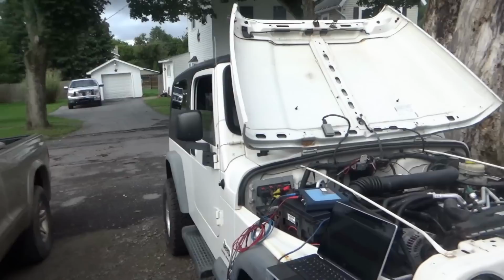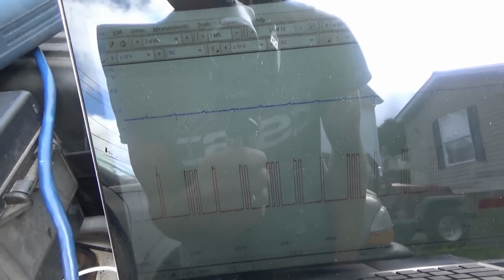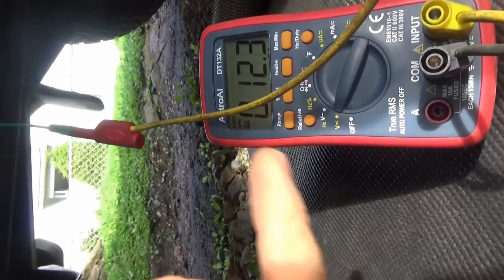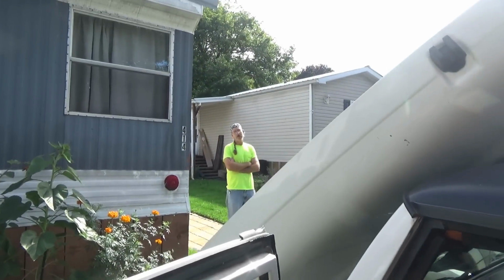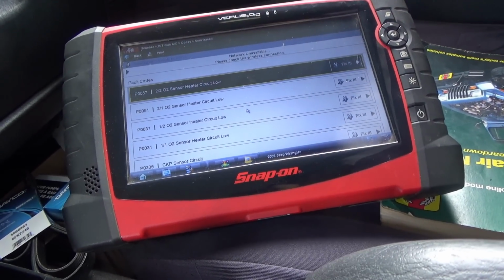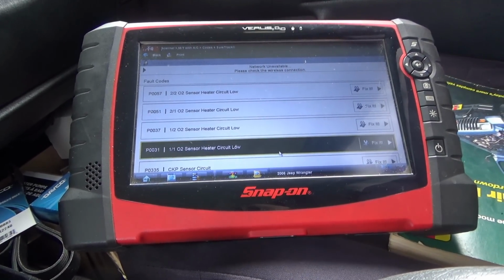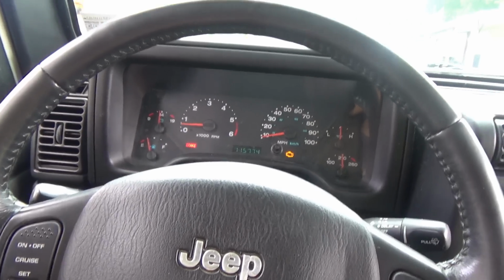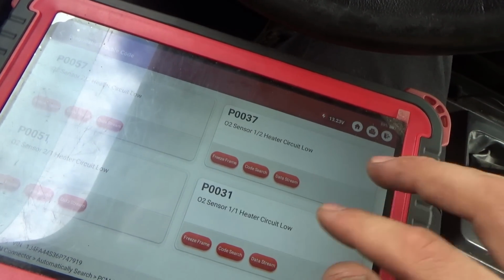Parts Cannon Vs. DIAGNOSTICS (Jeep Long Crank Time P0335)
This clean 2006 Jeep Wrangler 4.0L recently started acting up...misfiring, bucking, loss of power.

Owner fired the "tune-up parts cannon": new ignition coil pack, CMP distributor, and CKP sensor.

Initially the Jeep ran great, but now it has an excessively LONG CRANK TIME and the Check Engine Light is flashing! Lots of trouble codes set, including P0335 and P0300.

Let's DIAGNOSE what is actually wrong with this Jeep, and see if the Parts Cannon got the owner in trouble...

ASTRO DVOM:

MAGIC TEST LIGHT:

THINKTOOL PROS:

Ivan